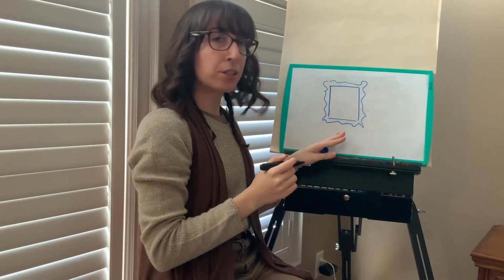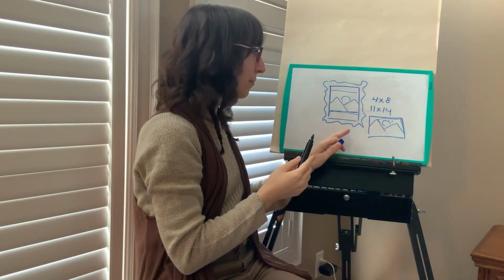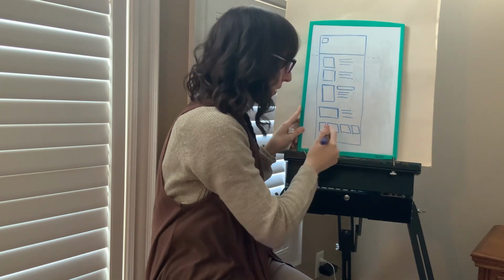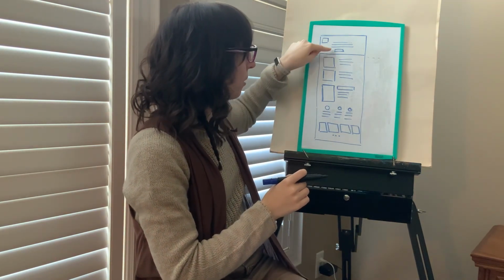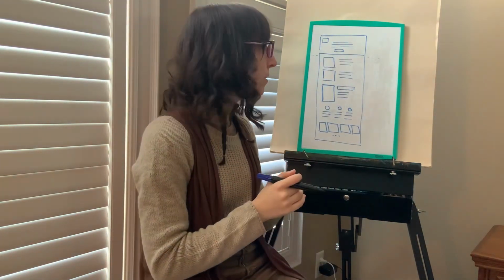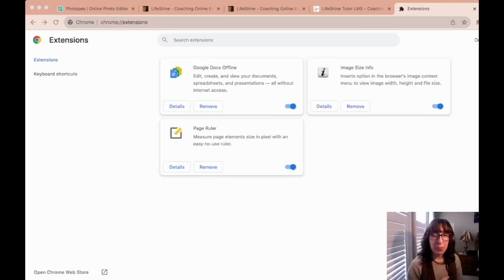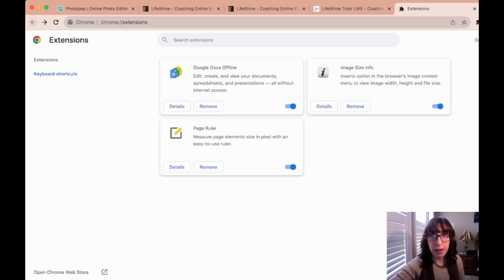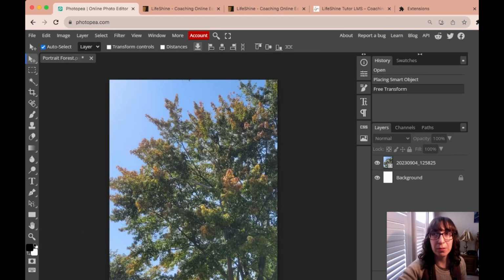The Ultimate Guide To Perfectly Sizing Graphics For The Web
🎨 Empowering Artistic Expression: Mastering Web Graphic Sizing for Meaningful Connection 🎨

Do you ever feel the frustration of uploading a picture to your art therapy website, but it's cut off, stretched or blurry? Then you waste more time and energy to go back, resize it and save it until it fits just right. Ugh! Frustrating, isn’t it? All you want to do is just focus on your clients not trying to size a photo to fit a space.

In this video, I take you into the world of graphic sizing, providing you with essential tips and tools to optimize your web graphics for a seamless user experience.
I share the importance of proper graphic sizing in the digital age. Uncovering the impact of accurately sized images on website performance and user engagement. No more wasted time resizing images – it's time to focus on what truly matters.

Understanding the Impact of Proper Graphic Sizing:
Discovering the why behind the size guidelines for maintaining image quality, optimizing website performance, and ensuring consistency across platforms. Learn how properly sized graphics can enhance user experience and boost your SEO rank, and see a wave of traffic to your art therapy website.

Why Size Matters: Importance of Properly Sized Graphics for Website Performance
Explore the golden gems to fast-loading websites and magnetizing visuals in retaining visitors and improving conversion rates. Uncover the bridge between image quality, SEO ranking, and overall website performance, and learn how to grasp proper graphic sizing to enhance your online presence.

Graphic Sizing Tips:
Gain valuable resizing tools and tactics to simplify the process of preparing graphics for web use. From selecting the right file formats to optimizing images for easy viewing. I'll equip you with the knowledge to elevate your website's visual appeal and functionality.

Factors Affecting Graphic Sizing: Resolution and File Format Considerations
Learn about image resolution and file formats, and how to choose the right options for your web graphics. Discover the importance of responsive design and phone compatibility in ensuring a seamless viewing experience across devices.

Measuring Tactics for Optimal Graphic Sizing: Utilizing Tools for Accurate Measurement
Unlock the power of online graphic sizing tools to accurately measure and adjust your images for web viewing. Follow a step-by-step guide to resizing images using free browser-based photo editing software, and optimize your graphics for maximum impact.

Image Size Info
This one you can simply right click on the image and you will see in the drop down Image info icon.

Page Ruler
You have to set a key shortcut to get this one to work.

In conclusion, these practices in web graphic sizing are essential for creating an effective art therapy website that resonates with your ideal client. By implementing the techniques and tools discussed in this video, you can level up your online presence and build meaningful connections with your clients.